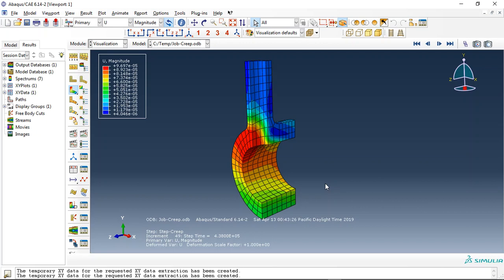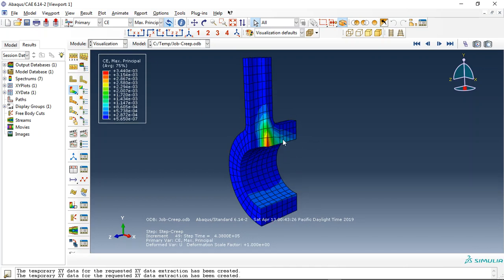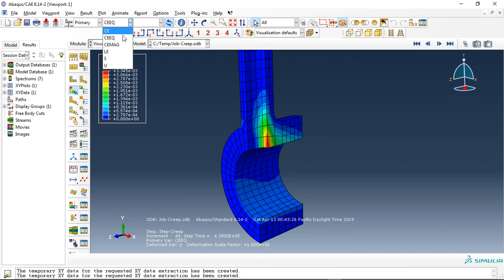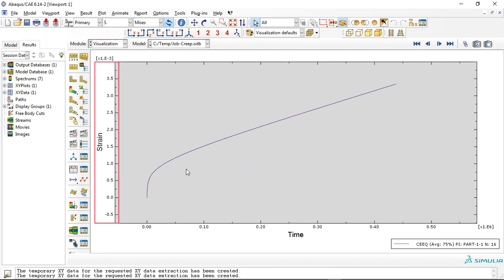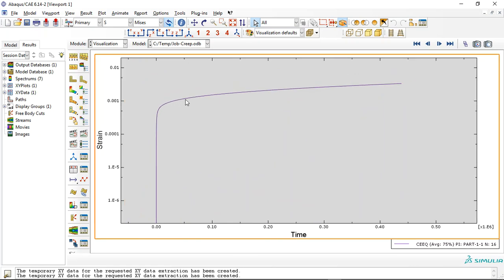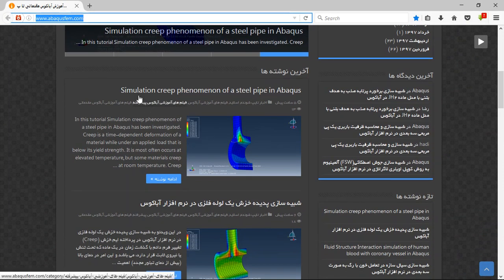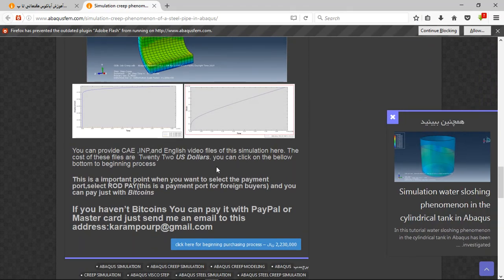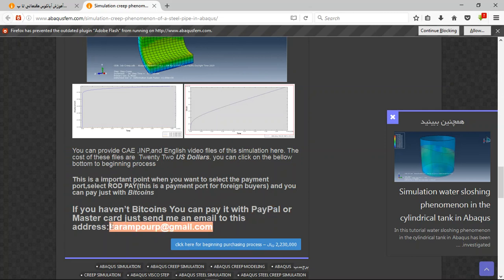Simulation creep phenomenon of a steel pipe in Abaqus